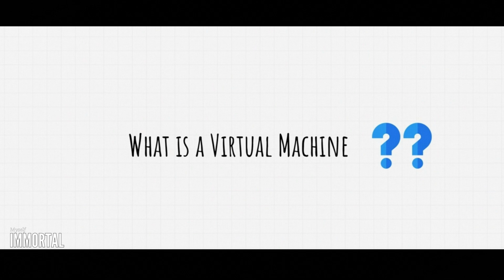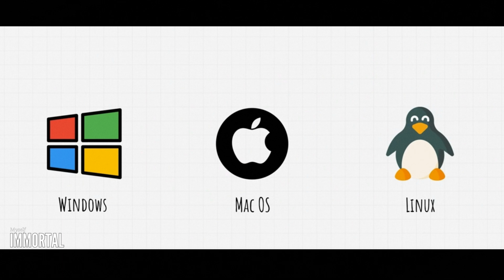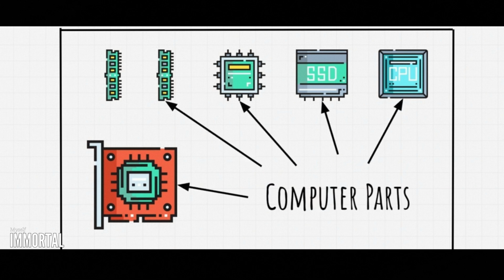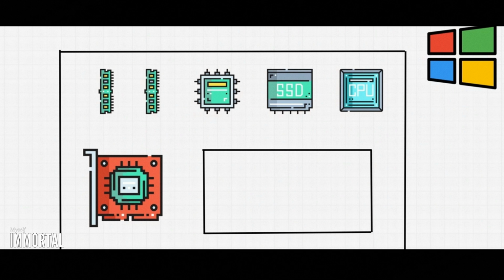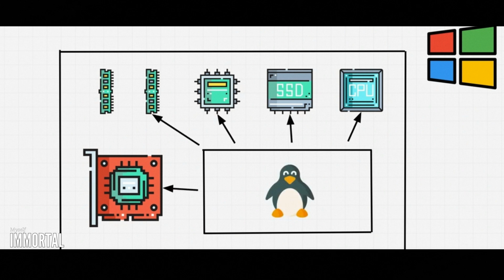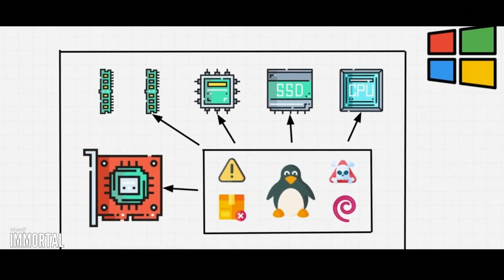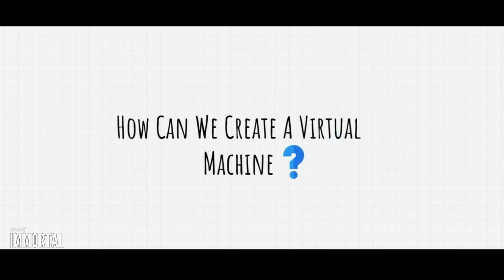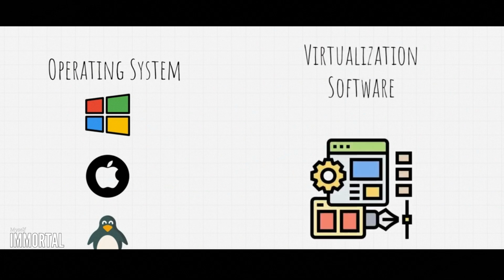WHAT IS VIRTUAL MACHINE? | #2 | Myself IMMORTAL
What is a Virtual Machine? | #2 | Myself IMMORTAL

In this video, we dive into the world of virtual machines! 🖥️

A virtual machine (VM) allows you to run a complete operating system inside your current operating system, creating a virtual environment that behaves like a real computer. But why should you care about VMs? 🤔 Whether you're a developer, tech enthusiast, or just curious about how your computer works, understanding VMs is essential in today’s digital world.

Topics covered:

What exactly is a virtual machine?
How Virtual Machines work
Use cases for VMs in everyday life
Why Virtual Machines are important for developers, testers, and security experts